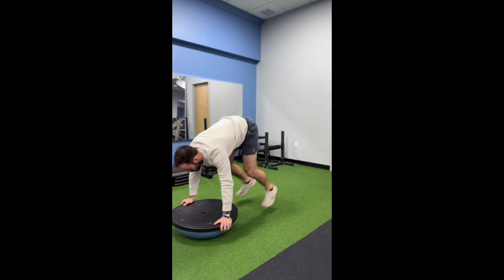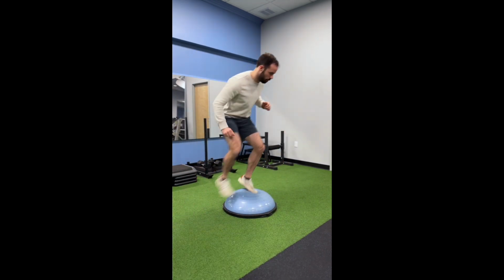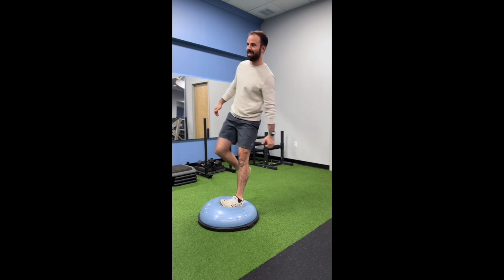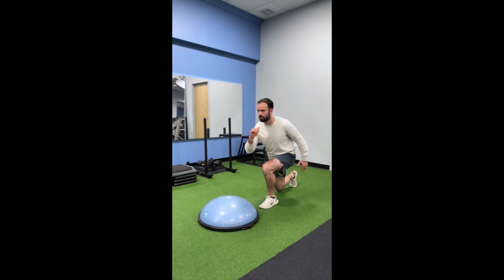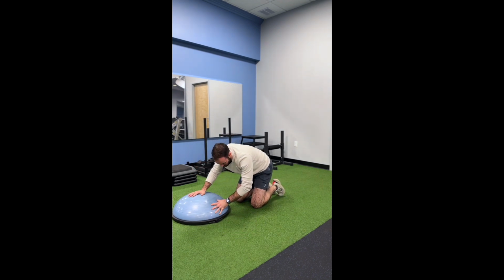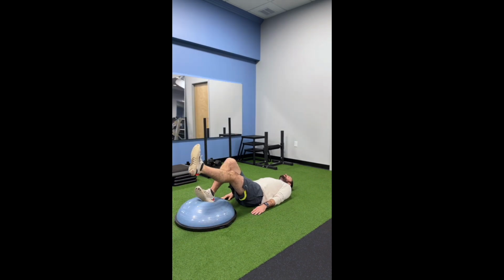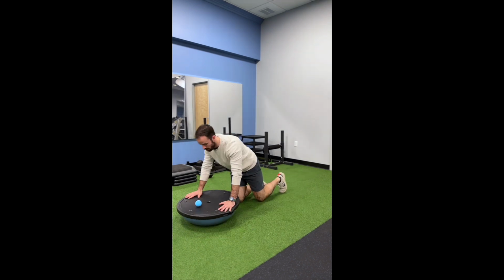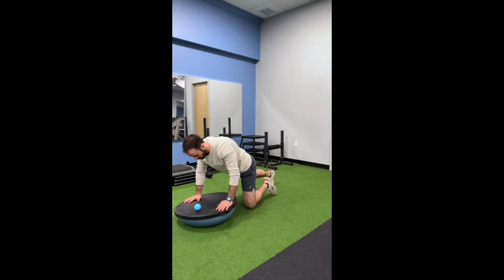Master Your Balance: Full Body Bosu Ball Workout for Strength and Stability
Unleash your inner strength and balance with our dynamic Full Body Bosu Ball Workout. This routine combines strength training and stability exercises to help you master your balance and achieve total fitness. From core activation to muscle sculpting, join us as we elevate your workout to new heights. Get ready to transform your body and embrace a stronger, more balanced you!

Complete 3-5 sets, 60 seconds per exercises with 30 secs of rest in between.